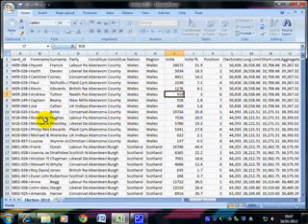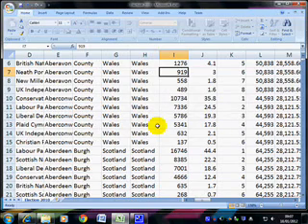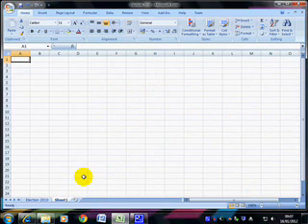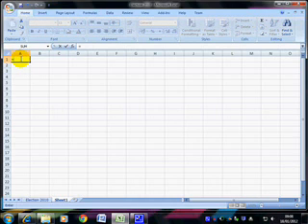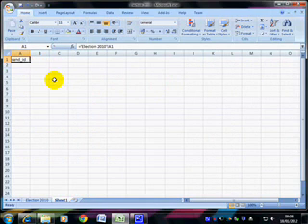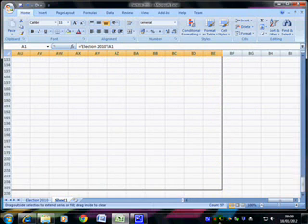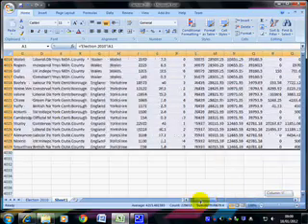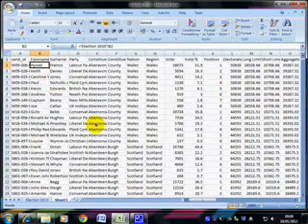Excel - Copying a sheet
This video explains how to copy the data from another sheet using cell referencing.  This means that you can ensure the data on all sheets remains up to date if the original data changes.